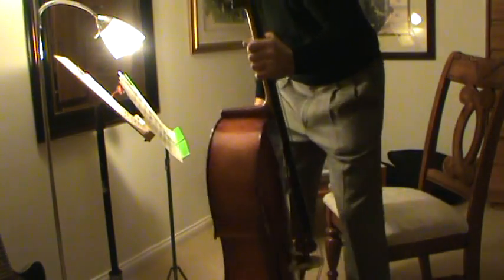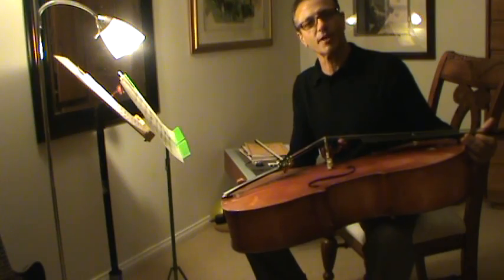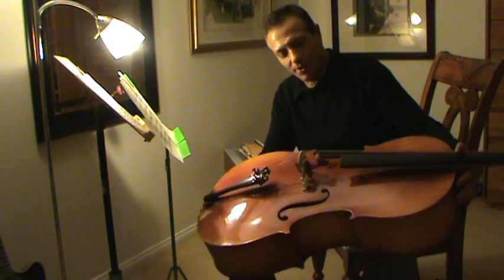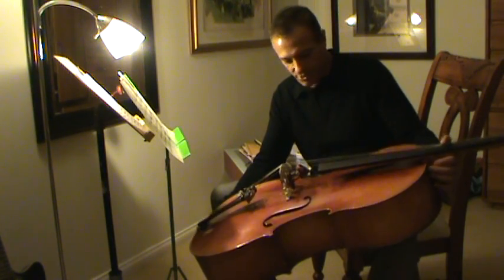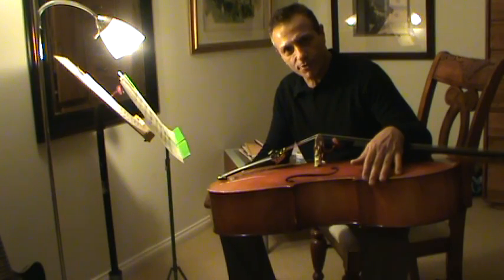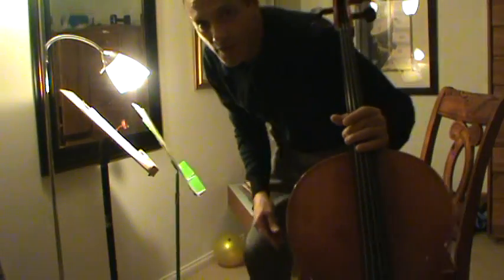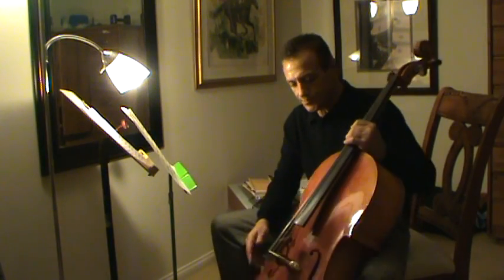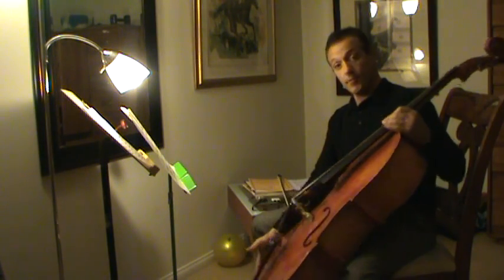CELLO AND JOKES Part 1